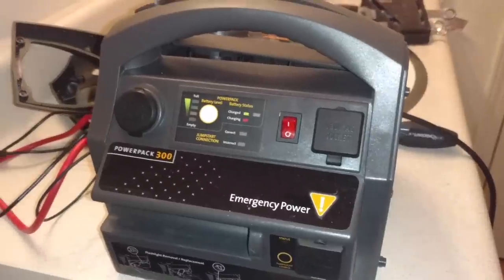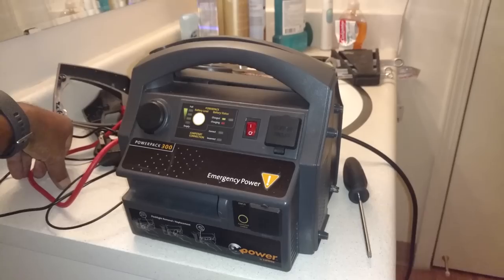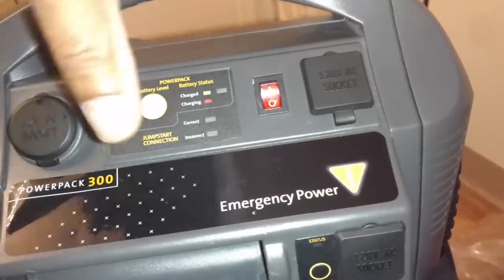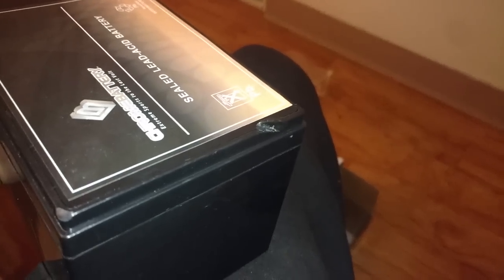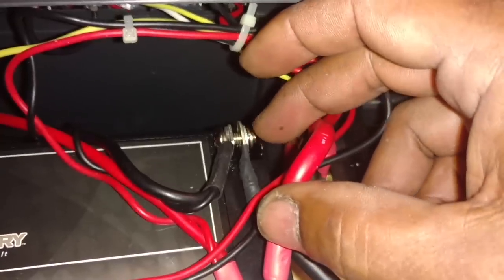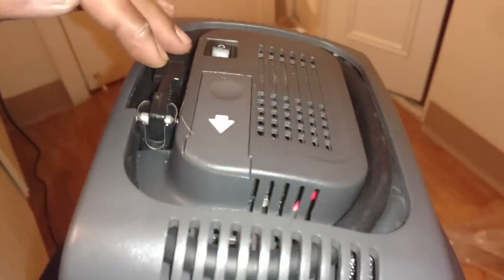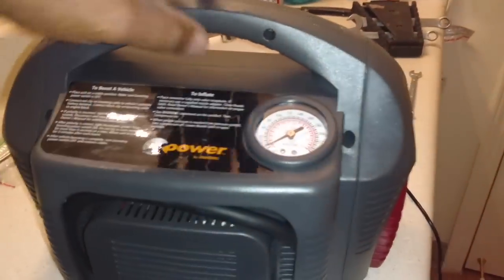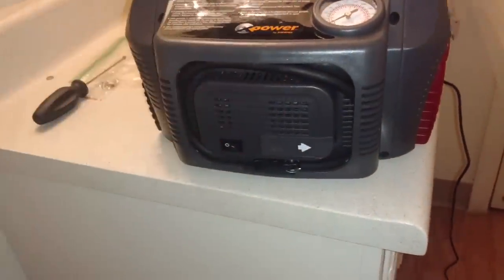Power Pack 300 Jump box, emergency power, air pump, repair. How to fix this junk. - VOTD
In this video I share my experience with the PowerPack 300 jump box car jumper and external power box. It had a lead acid internal battery in it that was DOA. I replaced the battery and the charging cord.